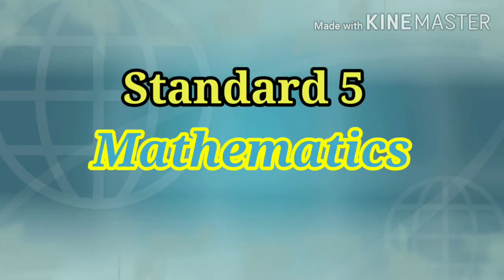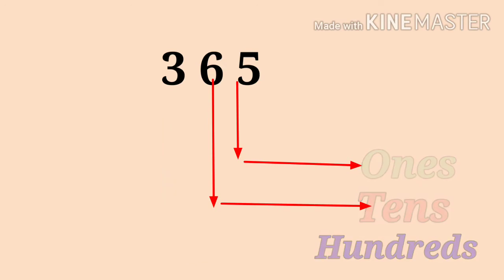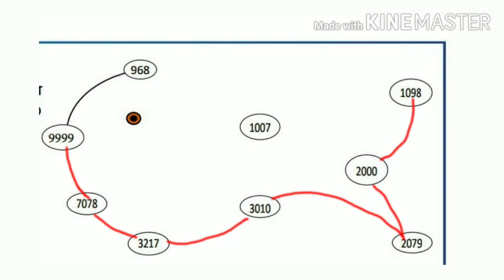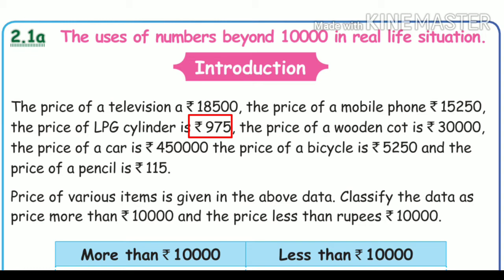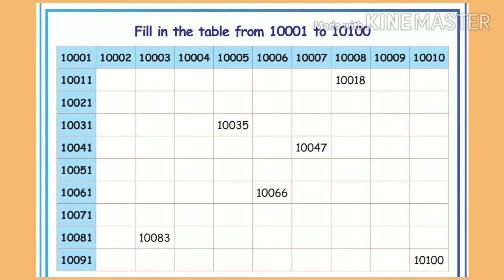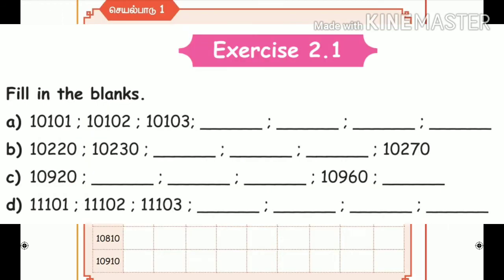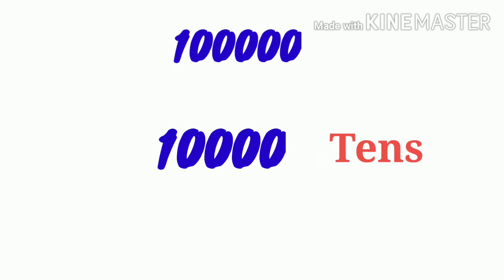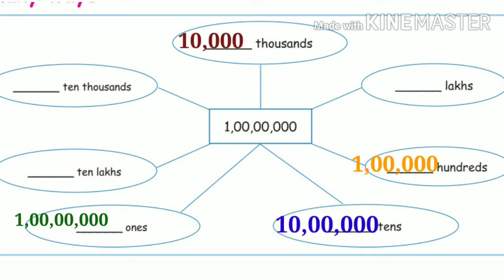Standard 5 - Numbers - beyond 10000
Standard 5 - mathematics - unit 2 - Numbers beyond 10000 - exercise 2.1 and pages 24 to 27